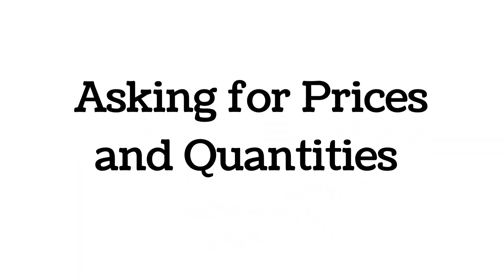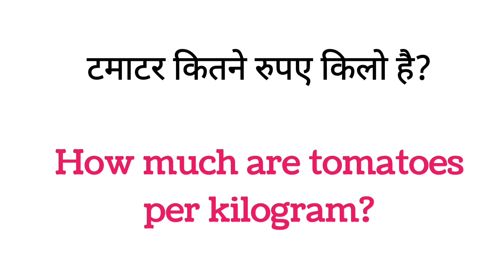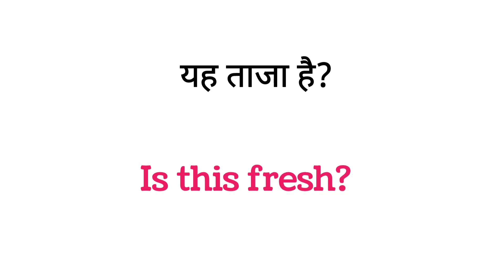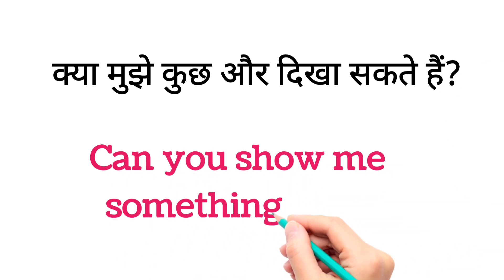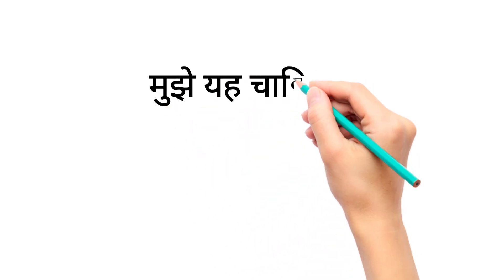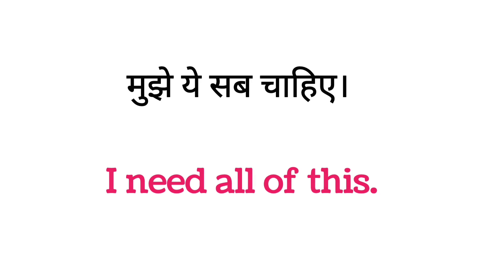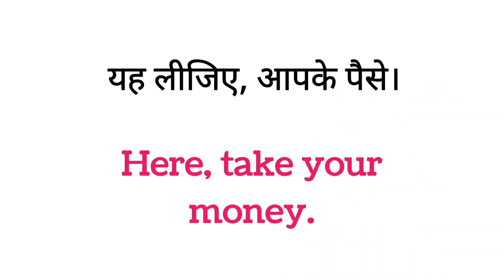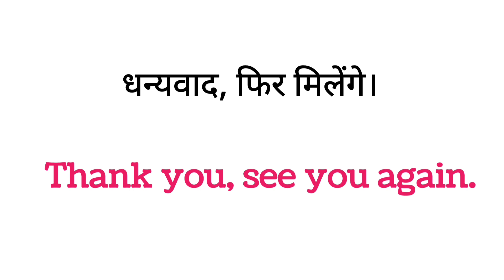English Conversation at Vegetable Market | Shopping at the Grocery Store - English Conversation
Learn important words and phrases that you can use at the grocery store in this video.